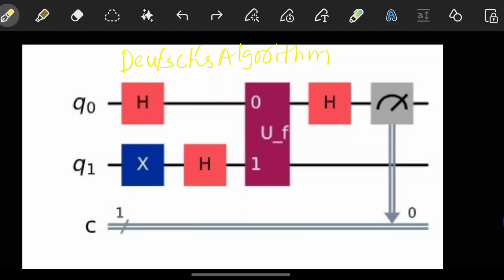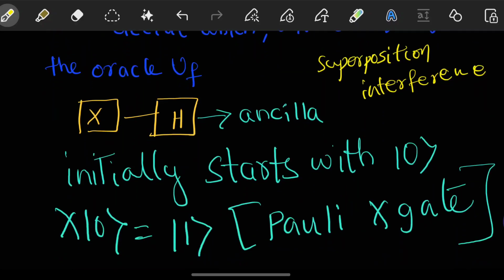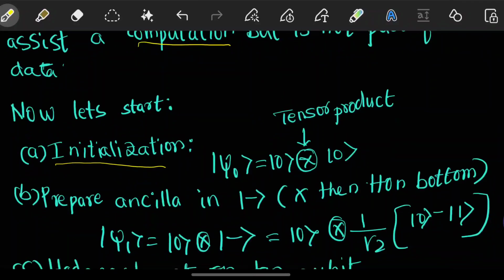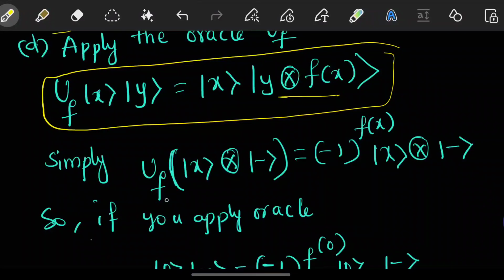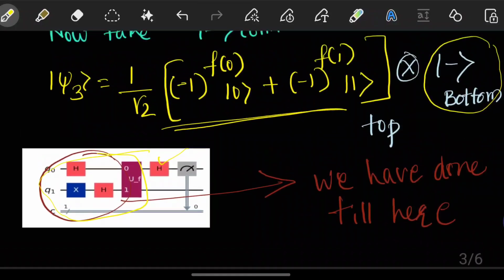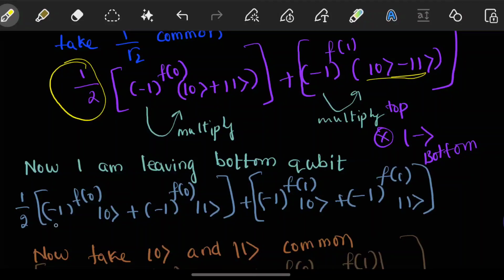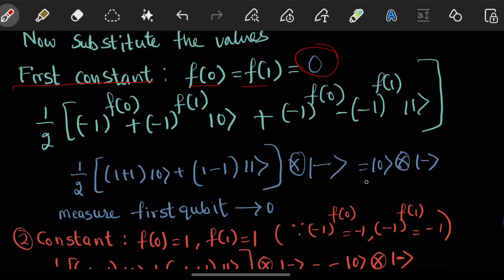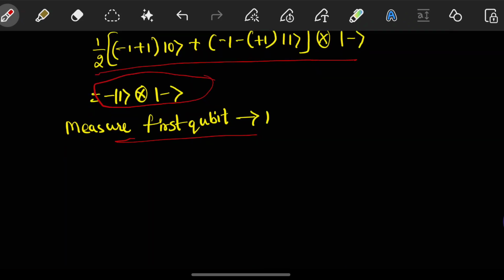Quantum Computing Made Easy: The Deutsch Algorithm Step-by-Step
Discover the very first quantum algorithm ever — the Deutsch Algorithm! 💡

In this video, you’ll learn what the Deutsch algorithm is, how it works, and why it’s considered the foundation of quantum computing.
We’ll also explore what the oracle box (U_f) means, why it’s required, and how it gives quantum computers their unique .